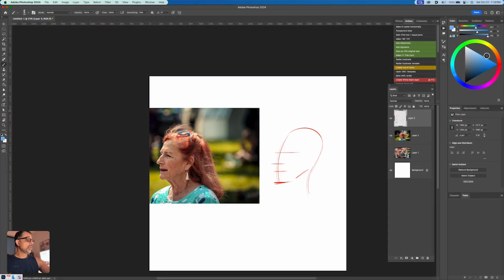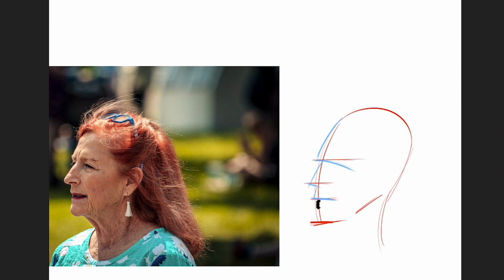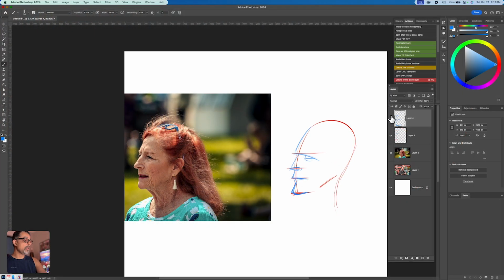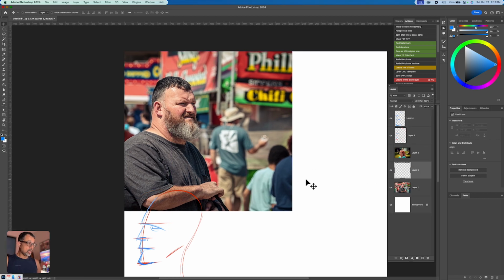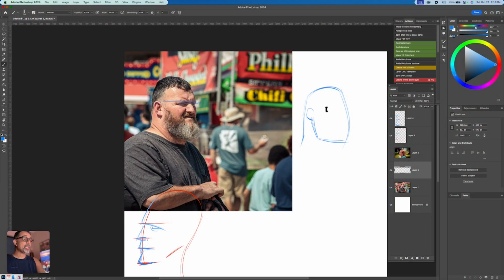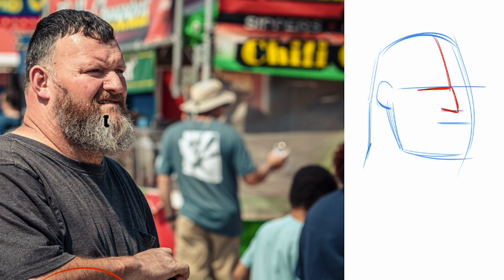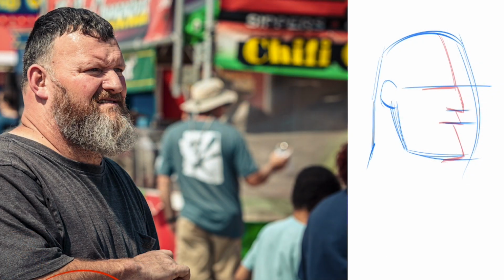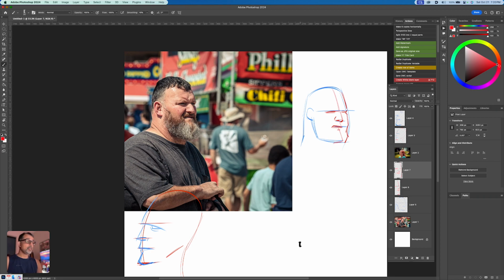Powerful Techniques to Simplify Drawing Heads from Reference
In this video, we will look at a few simple techniques to make portrait drawings easier. We will build off our use of the "reverse 7", coupled with landmark measurements for the eyes, nose, mouth and chin, to create a portrait sketch from start to finish.